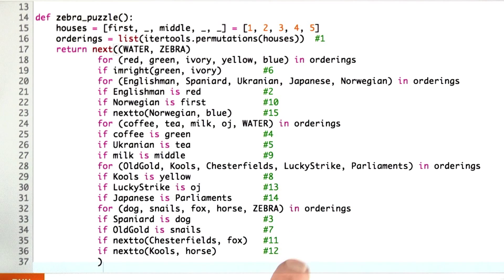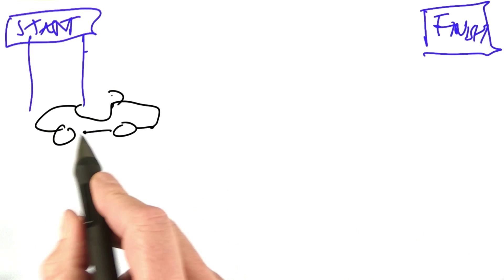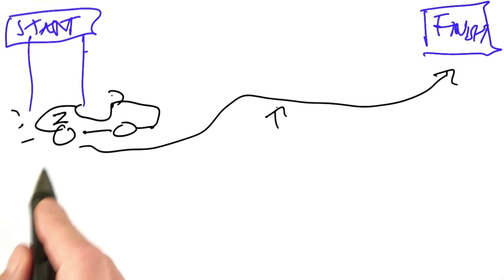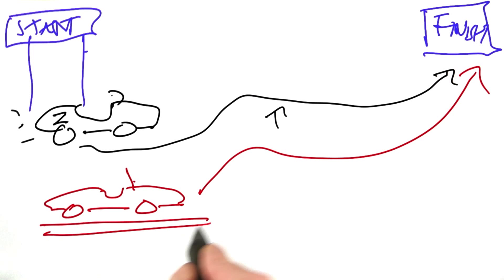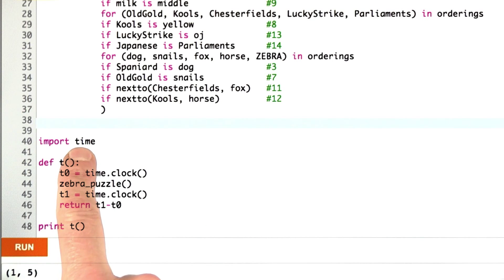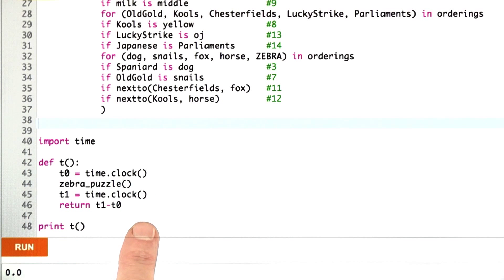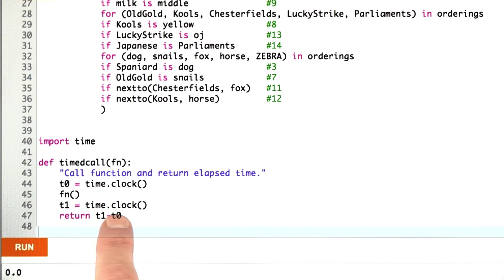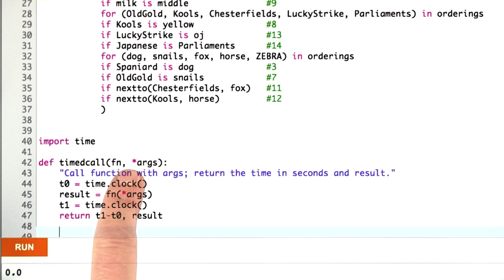Winning The Race - Design of Computer Programs